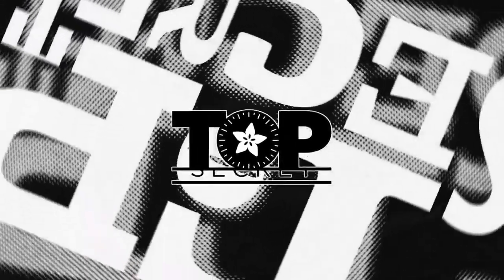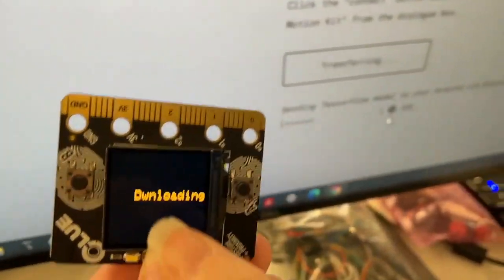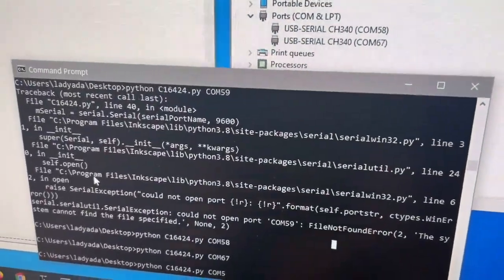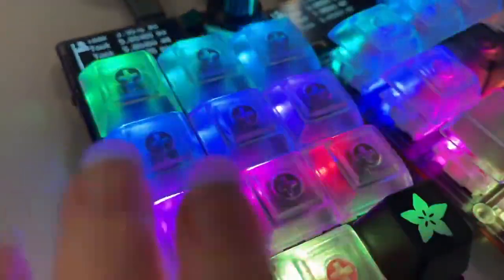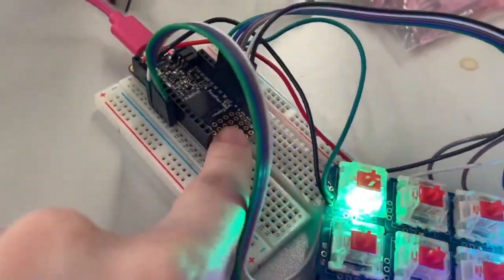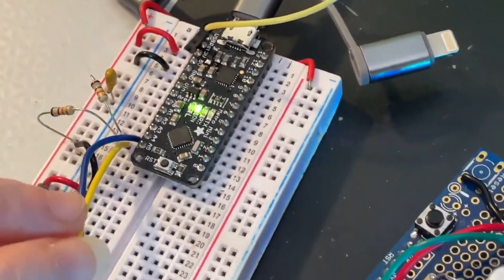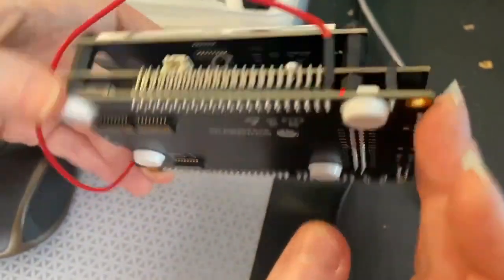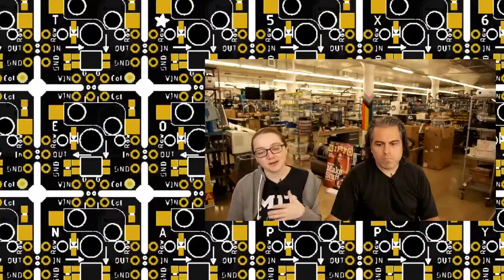Adafruit Top Secret! June 23, 2021